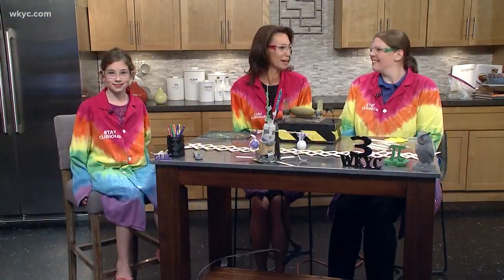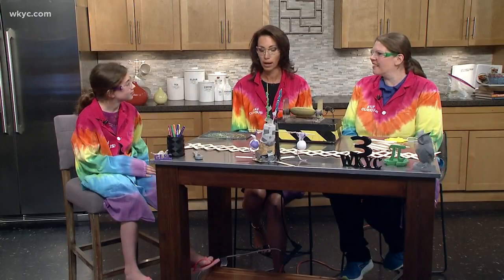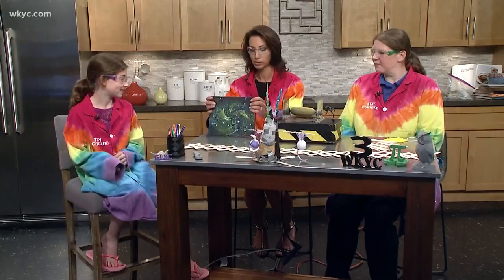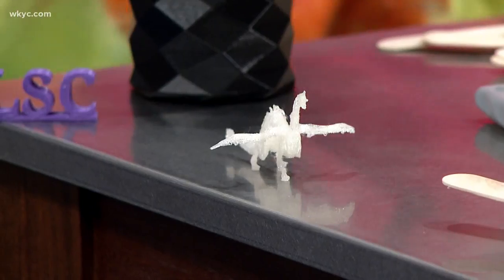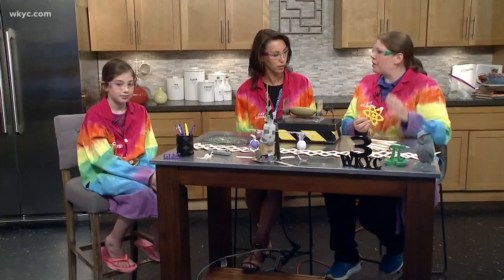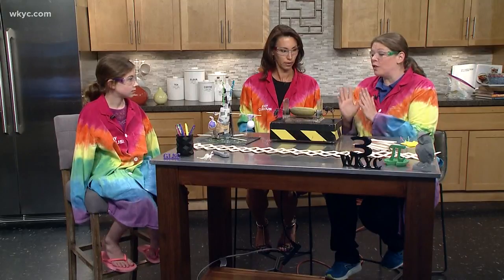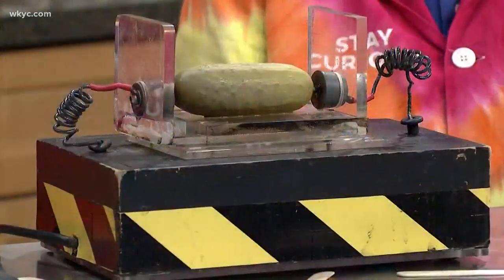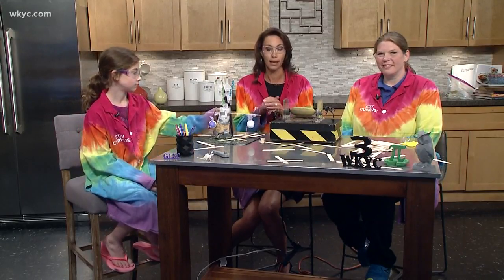Girls in STEM: Bringing art and tech together at Great Lakes Science Center camp